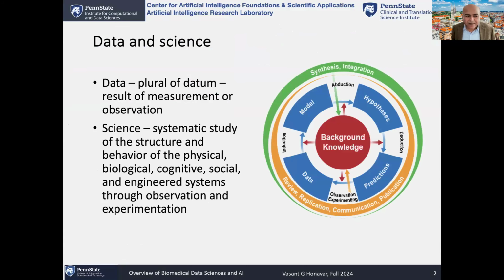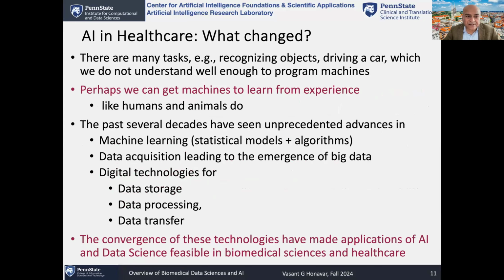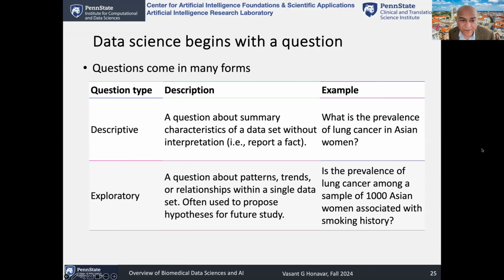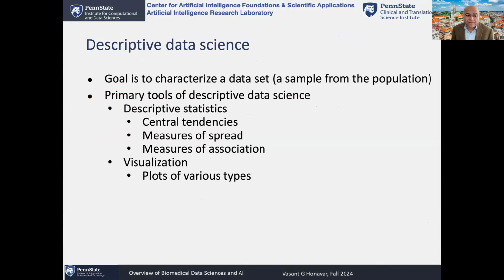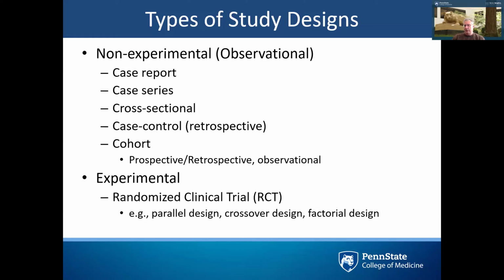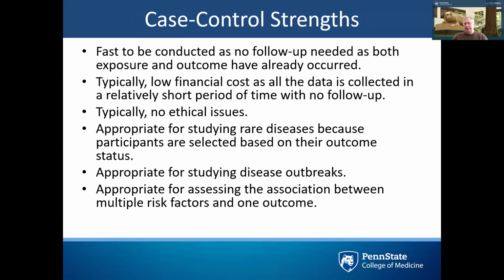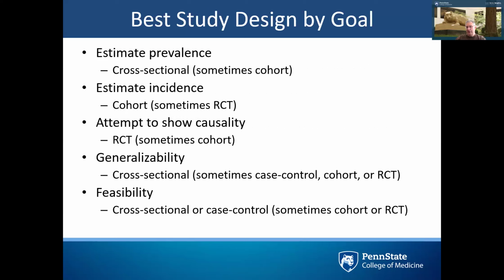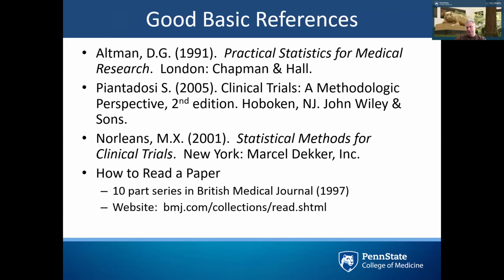Workshop: Overview of Biomedical Data Sciences and Observational and Experimental Study Designs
This workshop was hosted by Penn State Clinical and Translational Science Institute's BERD and Informatics Cores.

 Vasant Honavar, PhD, presents an overview of biomedical data sciences which includes topics such as:
• questions that drive research and the methods they call for,
• descriptive, exploratory, inferential, predictive, causal, mechanistic studies, and a
• bird-eye view of data-intensive research

Allen Kunselman, MA, provides an overview of study designs which includes:
• Observational studies
• Experimental studies
• Sample size considerations